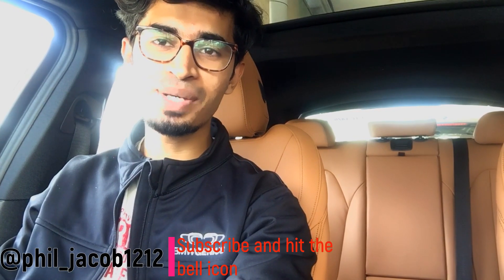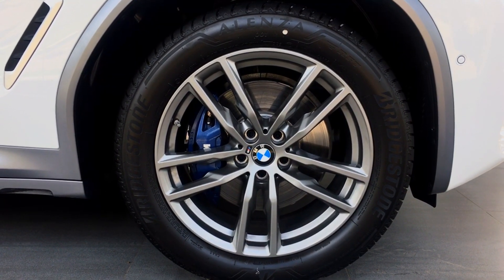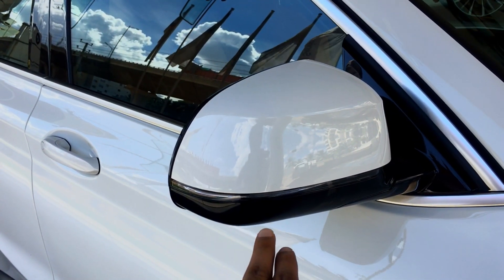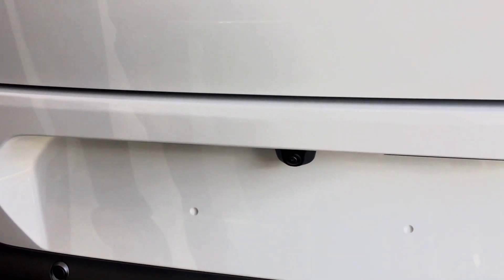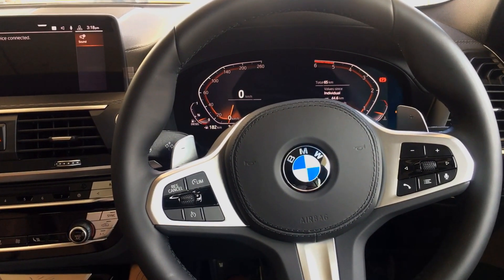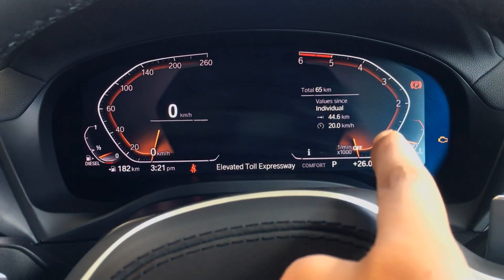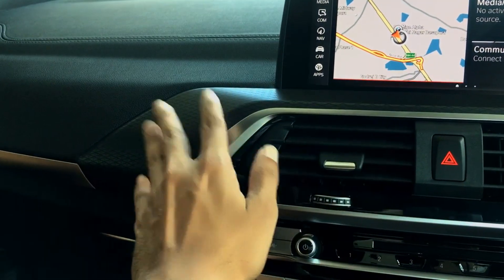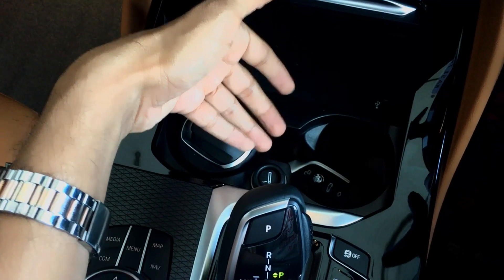BMW X4 Msport X | BS6 | Detailed Review | METAL BEINGS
The video shows a complete product presentation of the BMW X4 30d M Sport X variant. The exterior design and functional aspects of the car is being explained and also while in the interior all the features are shown and explained.